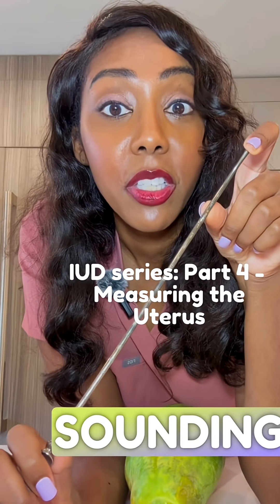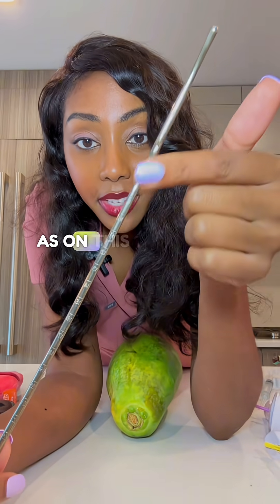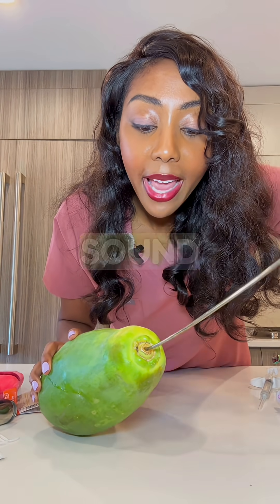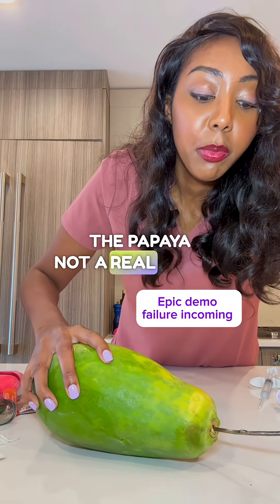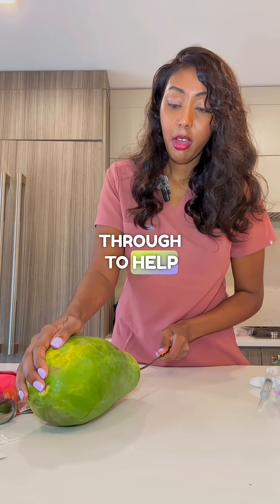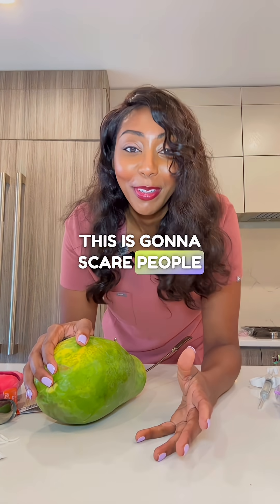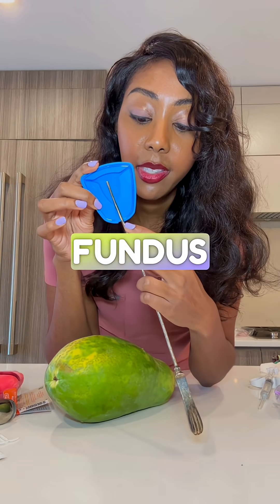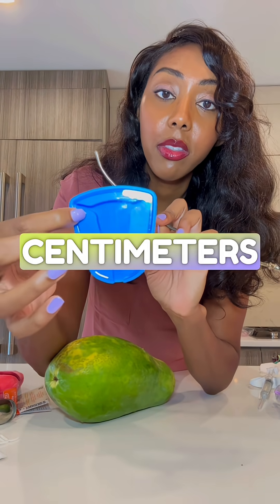✨ Step 4: Uterine Sounding ✨ During IUD placement, some providers use a thin instrument to gently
✨ Step 4: Uterine Sounding ✨ During IUD placement, some providers use a thin instrument to gently measure the depth and position of your uterus before inserting the IUD. This helps ensure it’s placed correctly and reduces the chance of perforation. 🩺 Do I always do it? Not necessarily. I have other ways to safely guide the IUD in (like ultrasound), so it’s one step to lessen cramping, also the IUD inserter has measurements on it as well, so I typically skip this step. Every body is different, and the approach can be personalized. 💡 Key Takeaway: Your provider should always explain each step, why it’s being done, and get your consent for the process. Have you ever heard of uterine sounding before? 🤔